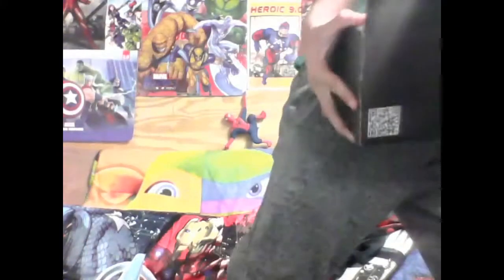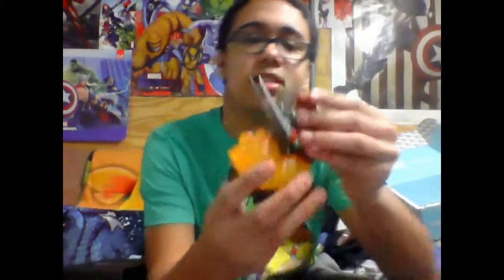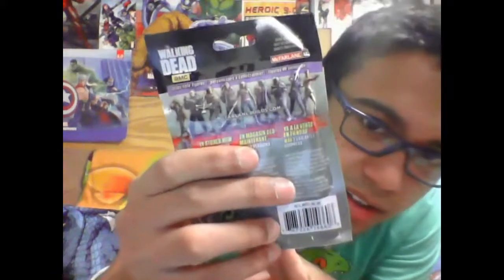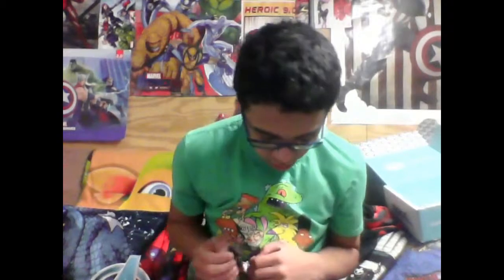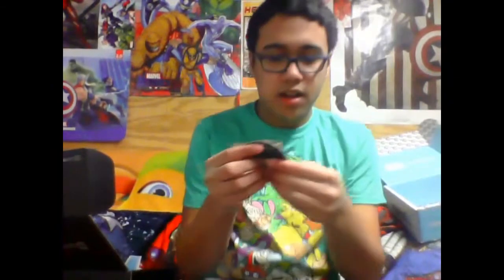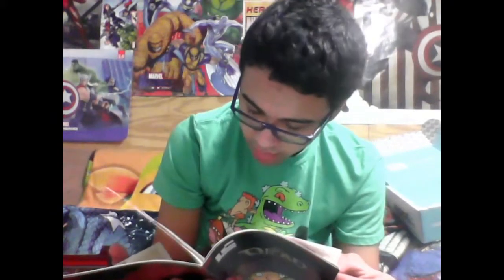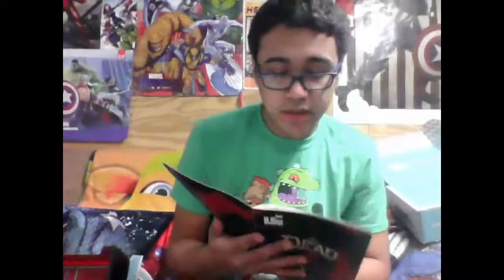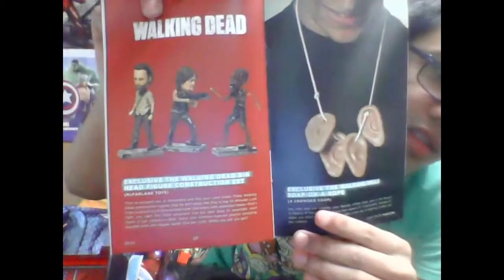Geek Room | Feburary Loot Crate Unboxing '16 - "Dead"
Fantastic Loot Crate, loved the Dead theme!!

If you have any new video idea's please let us know, we'd love to try them out.

》Geek Squad:
●Corbino: